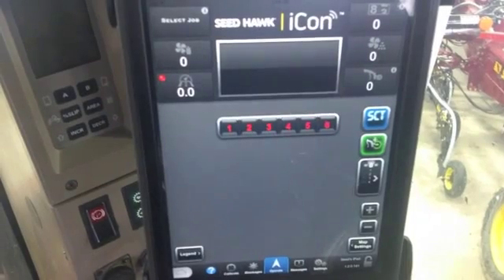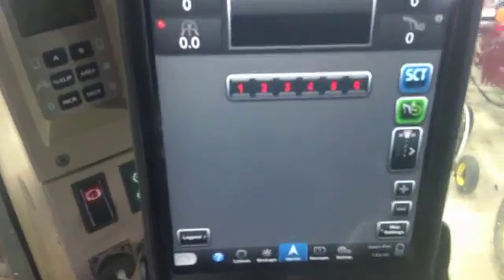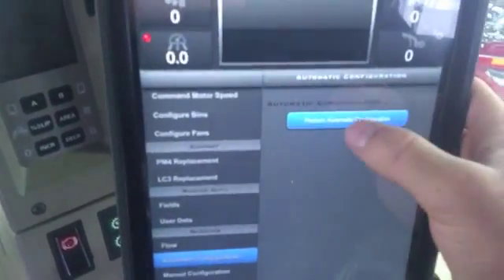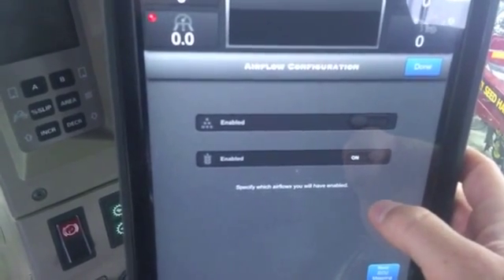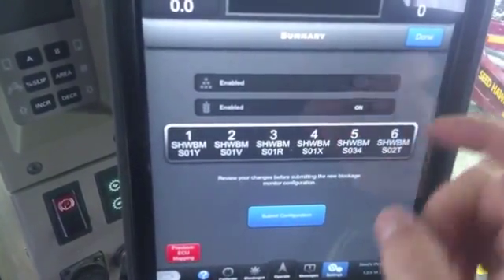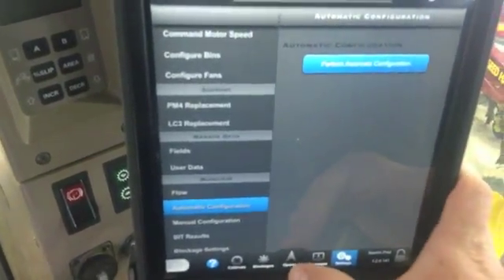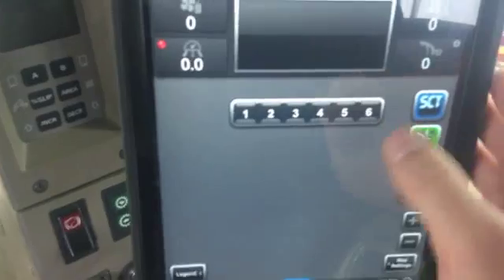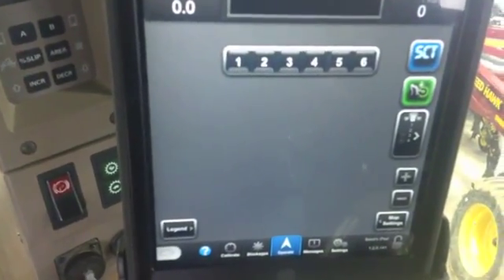How to Configure the Blockage Monitor in the Seed Hawk iCon Control App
This video shows how to use the “Blockage” button under the “Settings” tab in the iCon Control App to turn seed or fertilizer on or off for your Seed Hawk Seeding System.